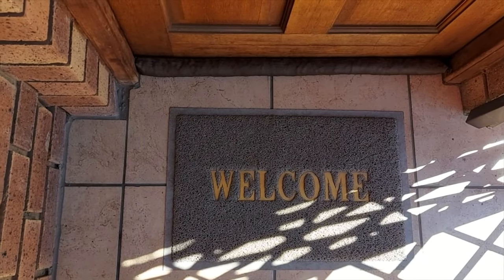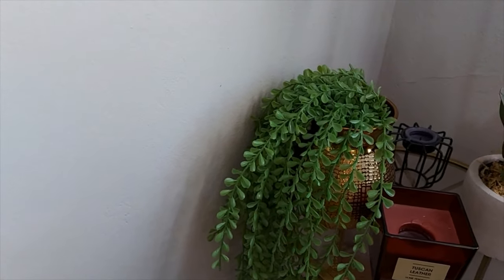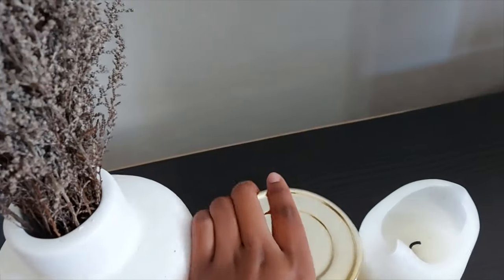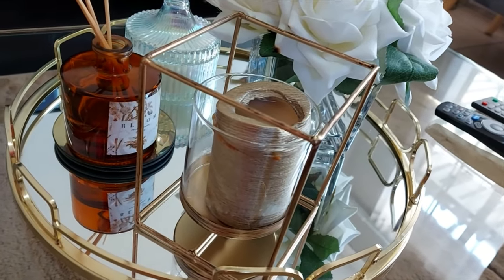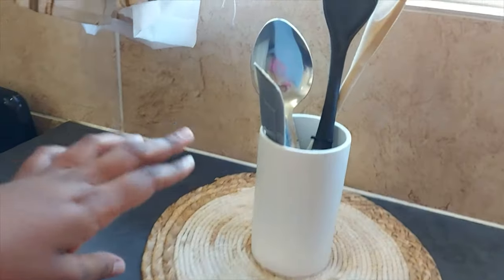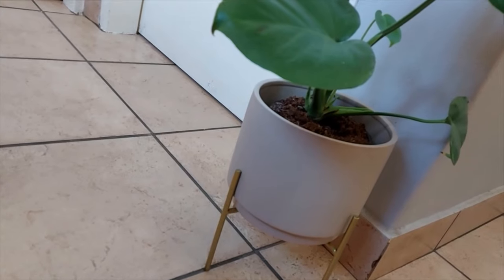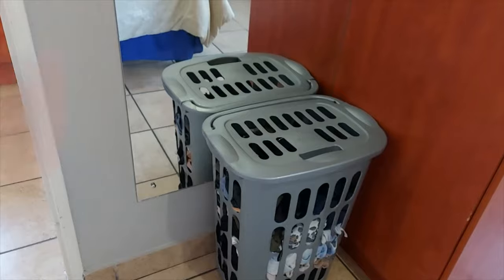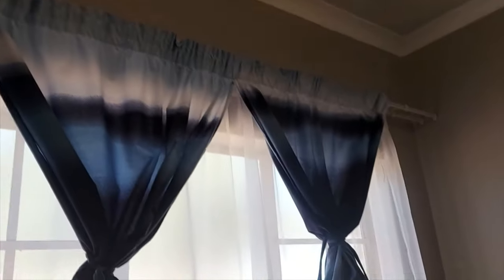Apartment tour south africa | SOUTH AFRICAN YOUTUBER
Please watch in 1080 HD

This video is made to show how you can furnish and decorate your apartment on a budget.

Here are the links and latest prices to the items:
Decofurn

• Pampus grass and dried plant bouquet on TV stand - R99.99 each
•Soap holder - R79,99
• Utensil holder - R 89.99

Pep Home
• Two Tier table - R349.99
• White side table with golden legs - R 199.99
• White side table in the bedroom - R199.99
• Black and white vase - R39.99
• Photo frame on Tv stand - R 29.99
• Grey planter R39.99
• Faux plant - R 39.99
• Bathroom caddy - R 329.99

Sheetstreet
• Candle holder - R49.99
• Scatter cushions - Between R 99.99 and R 169.99

Fair Price
•TV Stand - R 1400

Crazy plastics
• Glass vase - R 159.99 each

Checker hyper
•Monstera plant - R99.99

Builders warehouse
• Faux fur rug - R 2800

HI-FI Corp
• Fridge, Microwave and TV